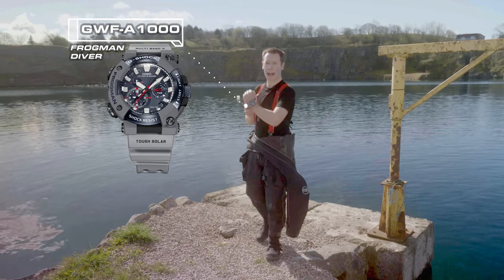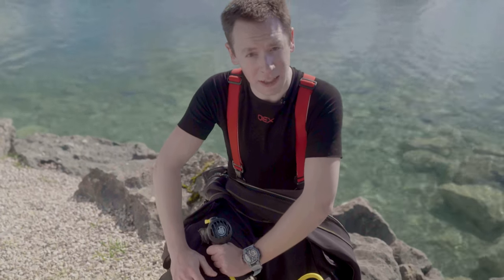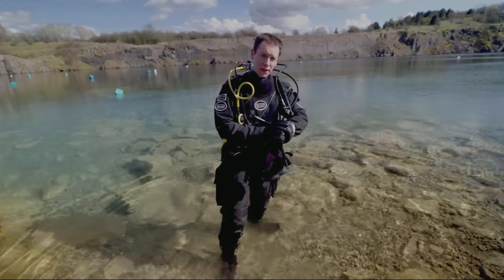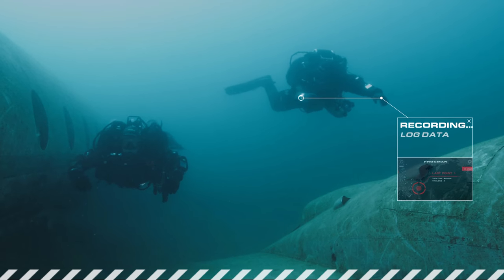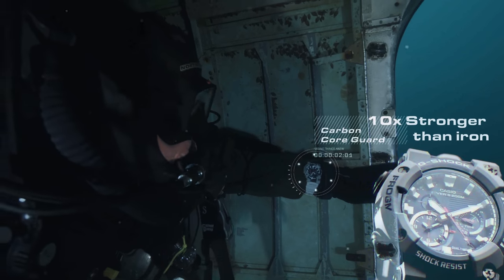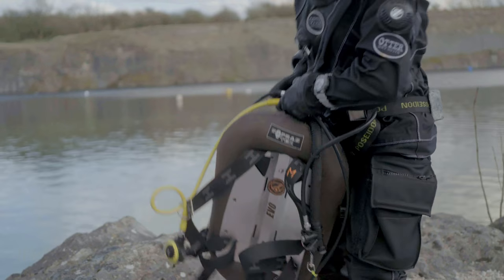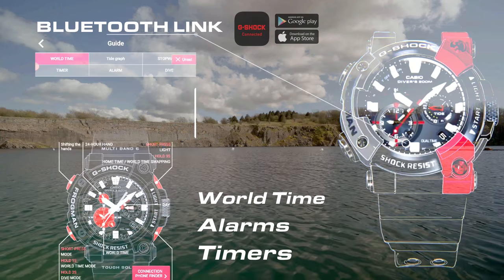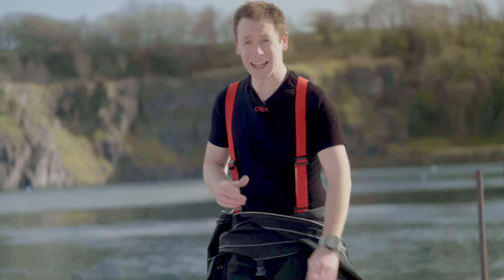G-SHOCK GWF-A1000 FROGMAN DIVERS WATCH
We take a closer look at the G-Shock GWF-A1000 divers watch, a full overview of the built in diver features found in this strong, military grade timepiece, designed for the depths of the ocean & beyond

0:00​ Introduction
0:35​ Analogue Display Features
1:00​ Dive Mode
1:31​ Underwater Diving Features
2:21​ Surface Interval Timer
2:36 G-Shock Connected App

Boasting built in smart Bluetooth® connectivity, the new Frogman allows every setting to be personalised and configured via the users mobile phone. The G-SHOCK Connected app provides a hugely detailed insight into dive logs, locations and more. Select tide locations and review information from one of over 3,000 locations around the globe. Coupled with these features is also a countdown timer, alarms, automatic time updates as your travel as well as a built in phone finder.